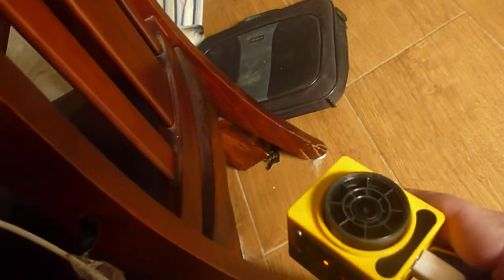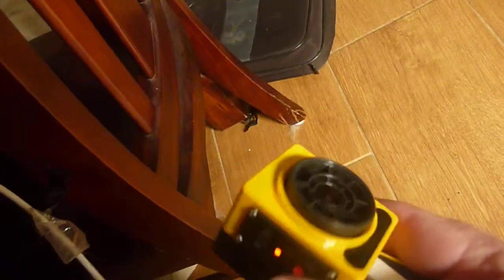Kodak Pixpro SP360 falls apart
I had my Sp360 in a waterproof case , thinking it was the best protection. WRONG. the waterproof case has a glued in lens that poped off, spilling the cameras lenses onto the road. No parts avaliable.